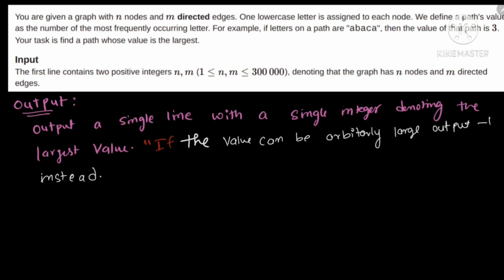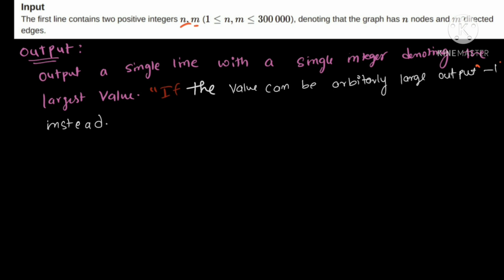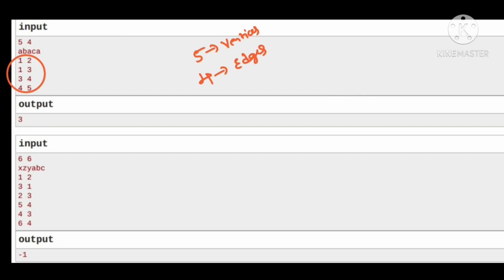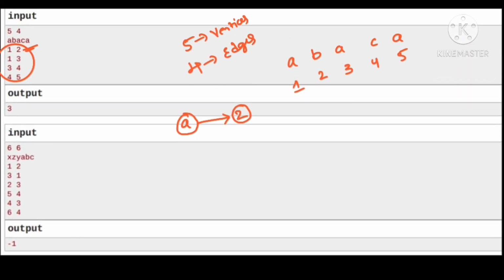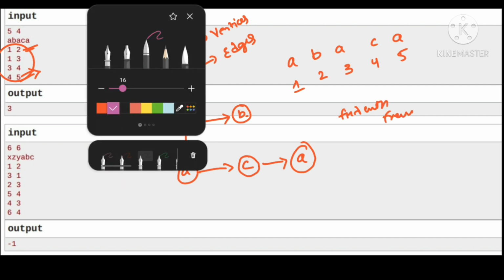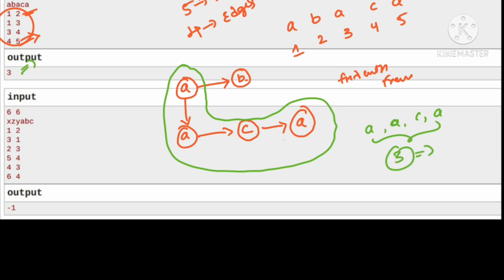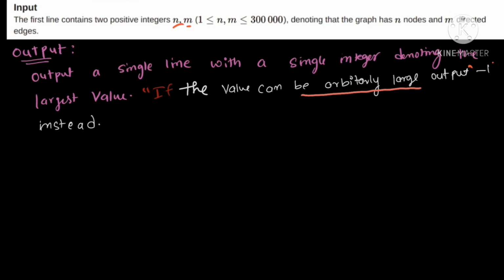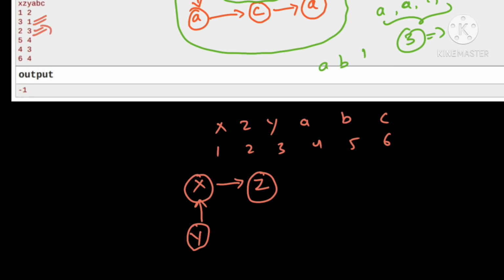Accolite Round-2 coding Question | Part-1 | Graph| DFS | Dp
Pls, check why we disabled comments on the channel discussion page.

In this video that is part-1, we explained the question, test cases, and some tips for solving 50% of test cases.
Part-2 is about the approach
Part-3 actual coding